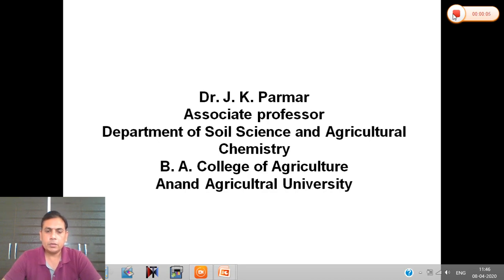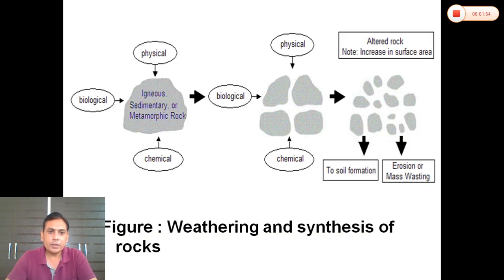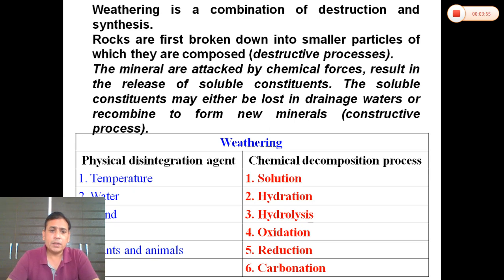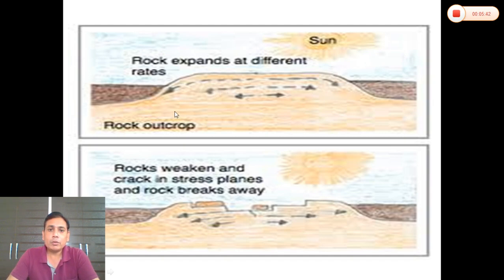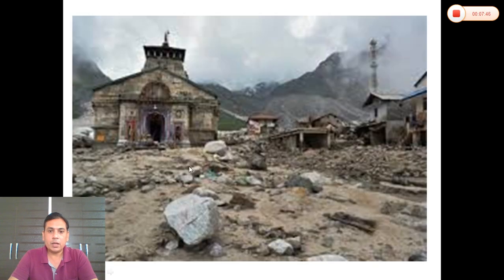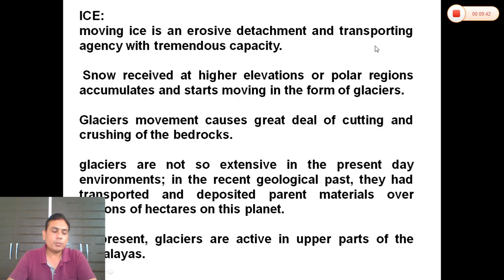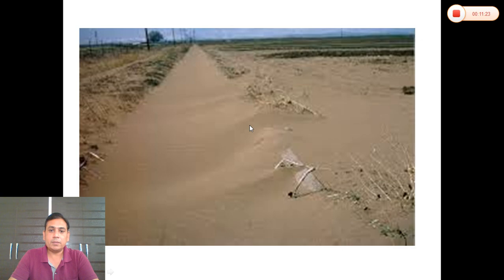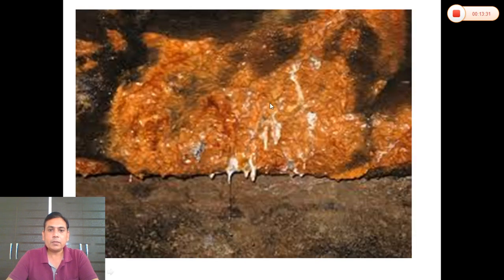Weathering of rock and minerals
In this video we learn about the weathering of rock and mineral, how the different agent disintegrated the rock and mineral, Similarly how the different chemical processes aslo broken down the rock and mineral and form the soil.